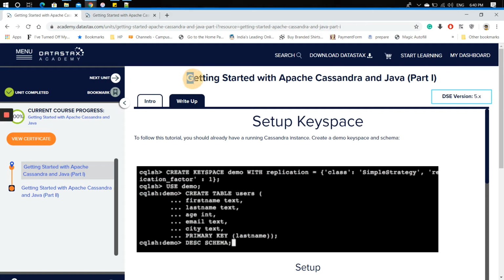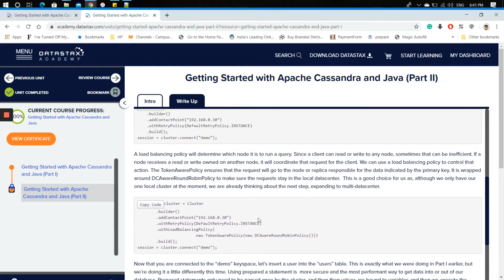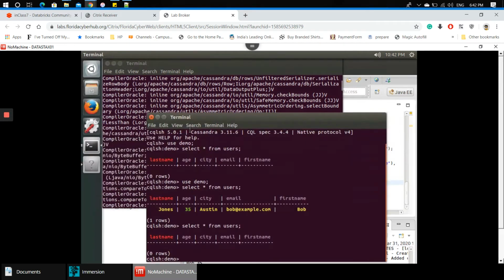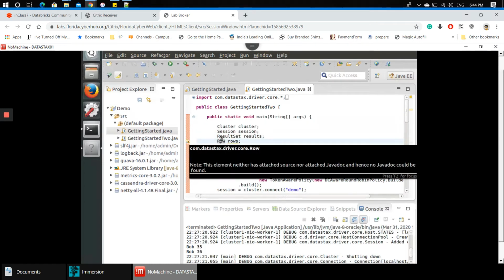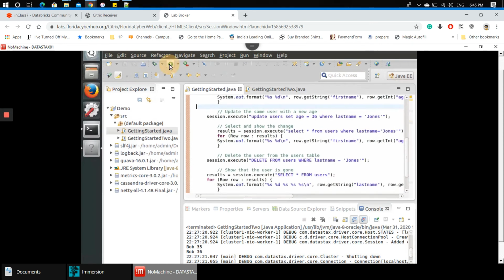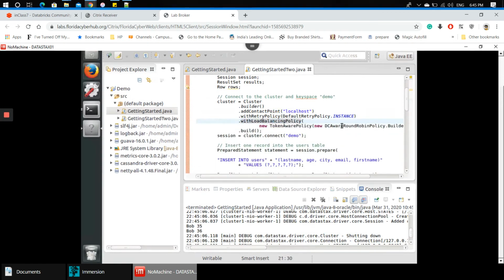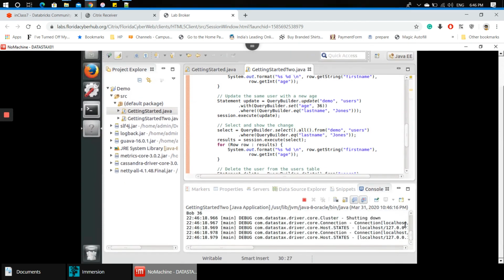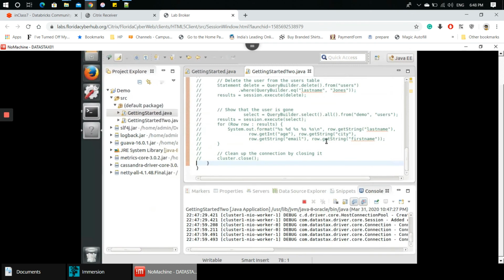Datastax Academy: Getting Started with Apache Cassandra and Java Tutorial - Hands-on